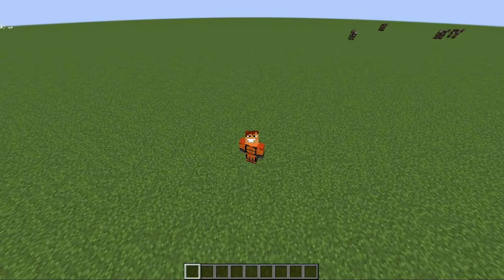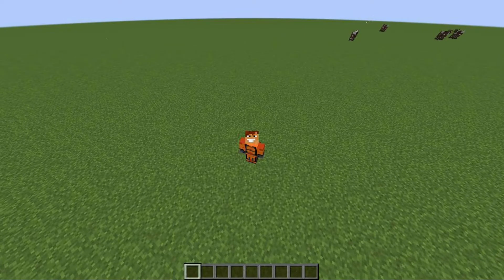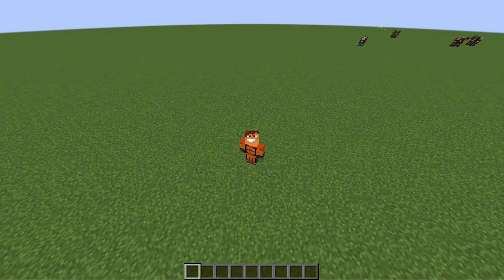Iron Farm Tutorial tomorrow